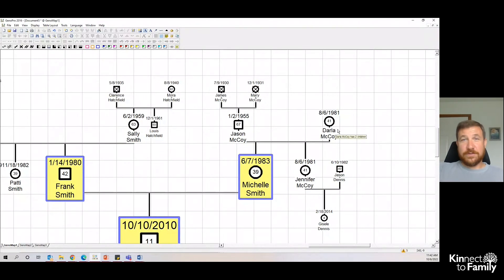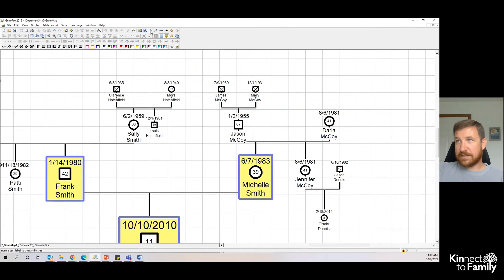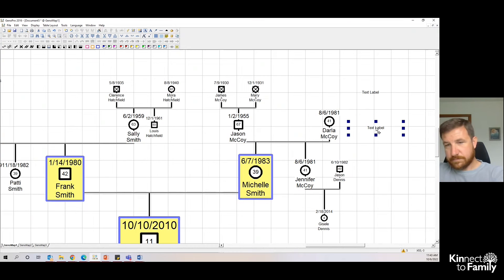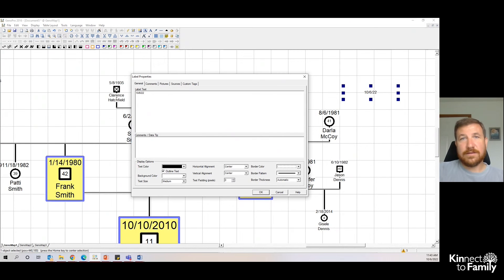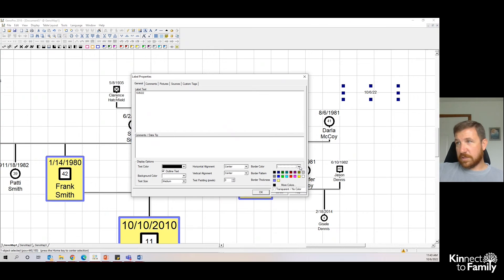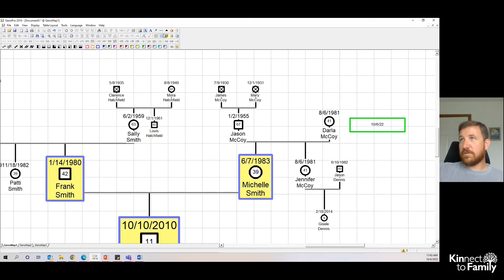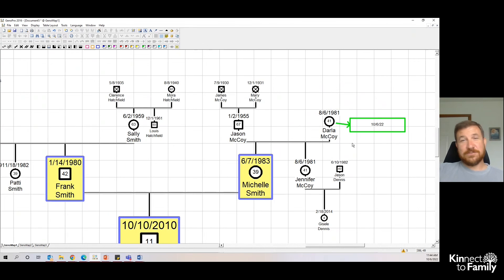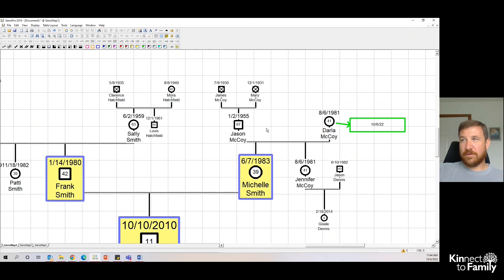Genopro Session 6: Adding and using text boxes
(no next video)